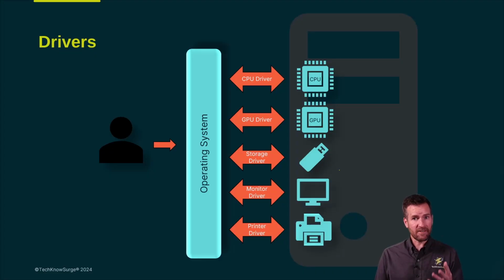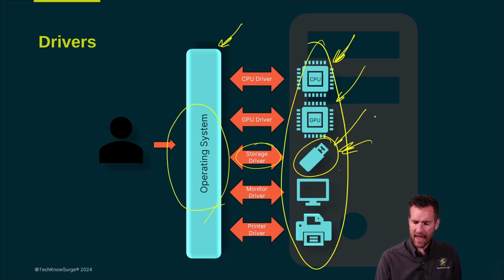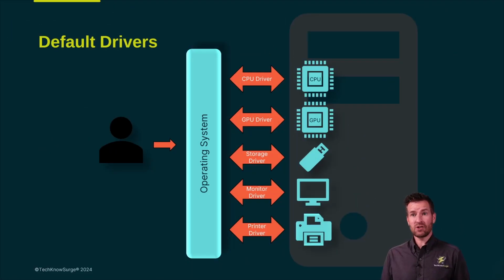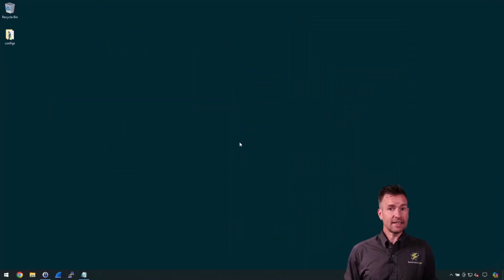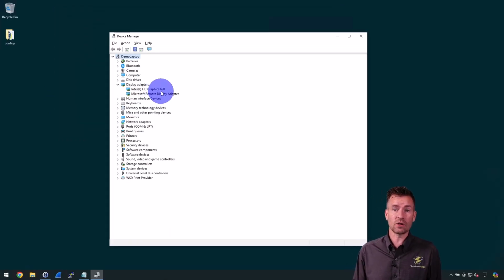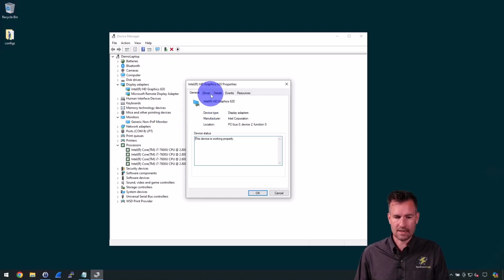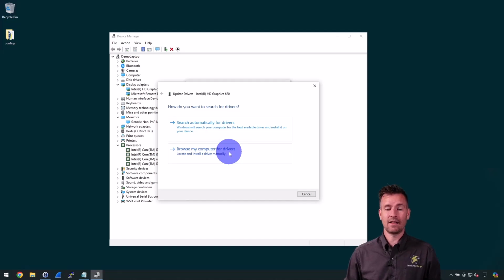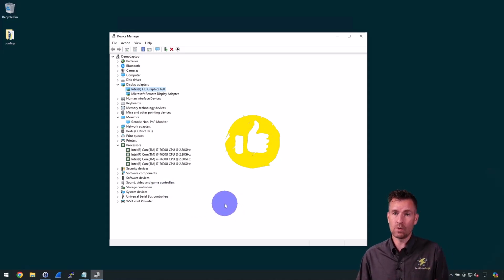Intro to OS 3-3: Drivers